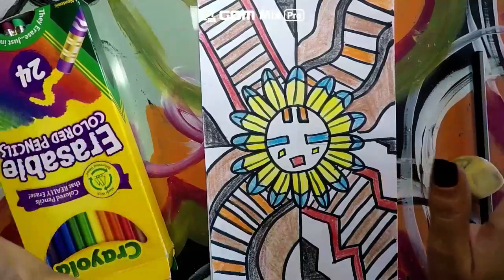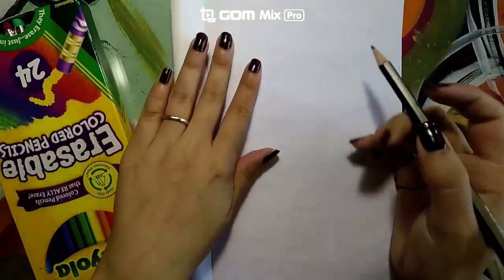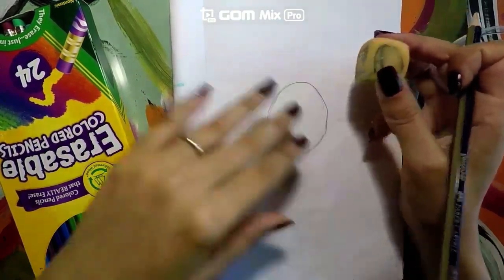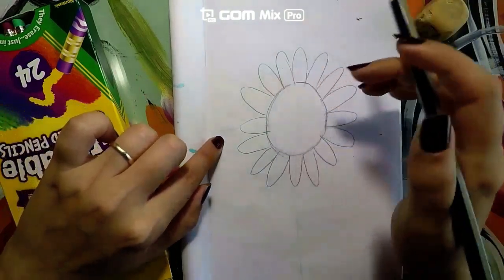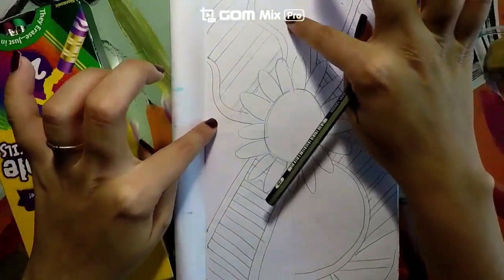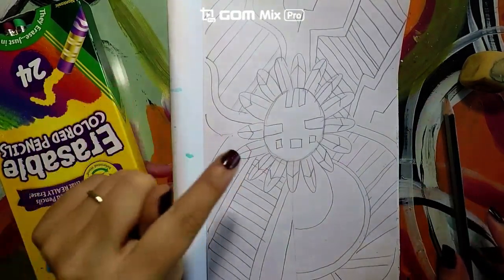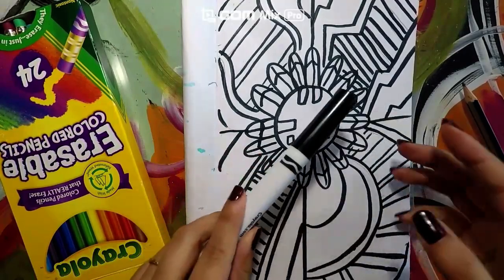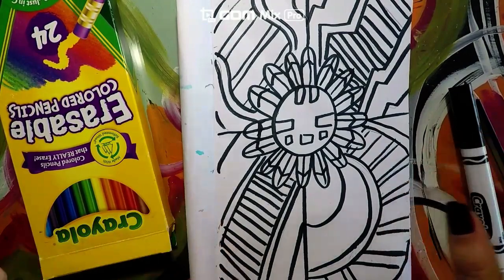Learn About "Arrow to the Sun" Lesson Day 1